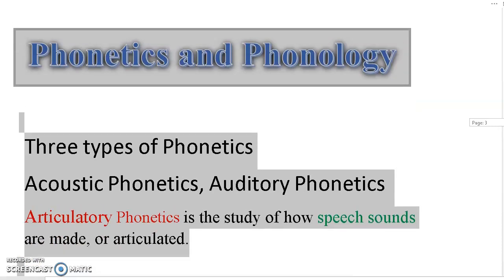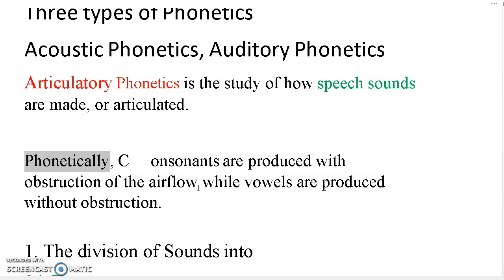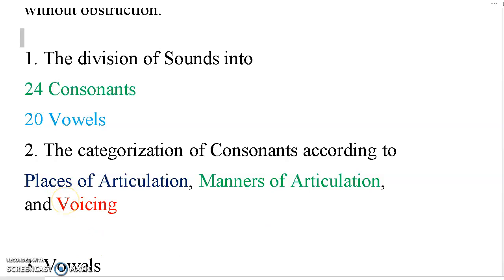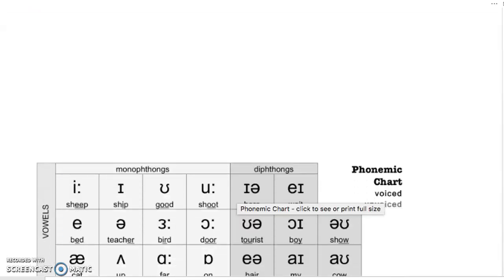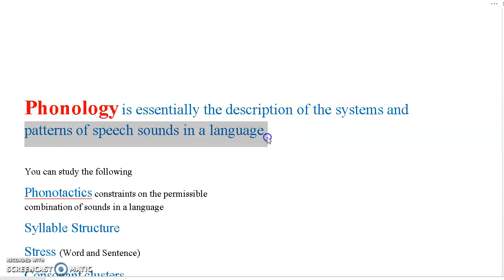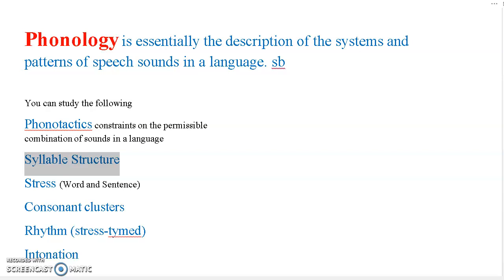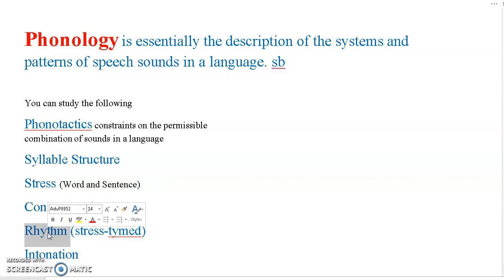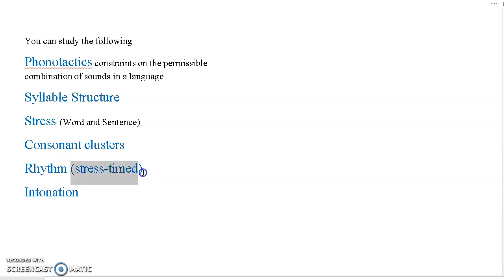Articulatory Phonetics and Phonology : A bird's eye view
محاضرة قصيرة عن الفرق بين دراسة علم الأصوات ، و علم الفنولوجيا و تقسيم الأصوات